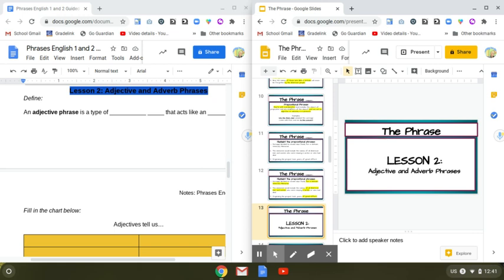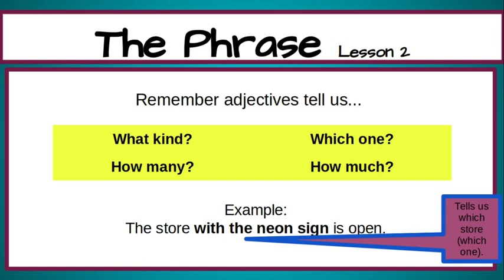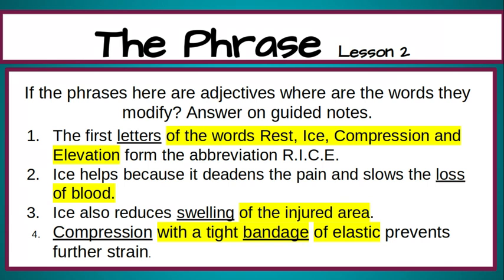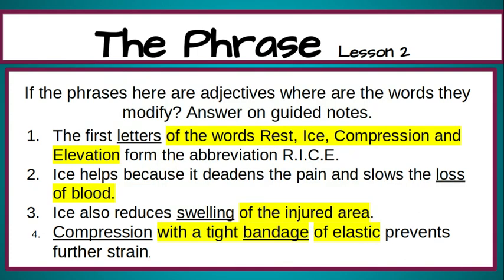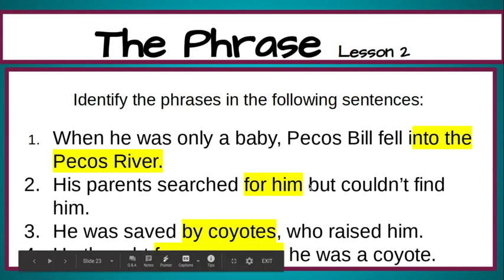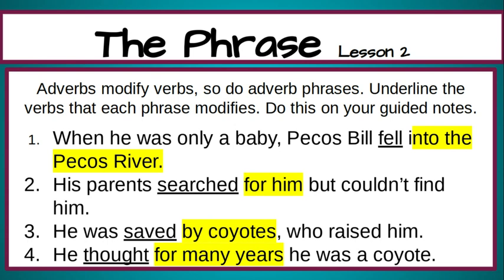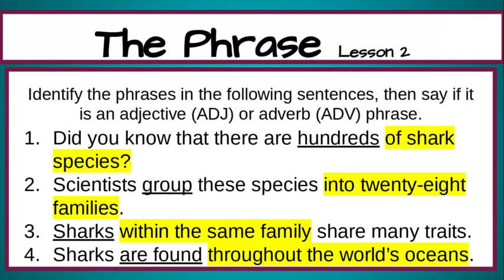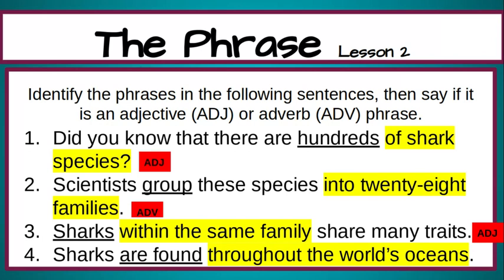The Phrase: Lesson 2 (adj and adv phrases) Eng 1 and 2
How can I tell the difference between adjective and adverb phrases?